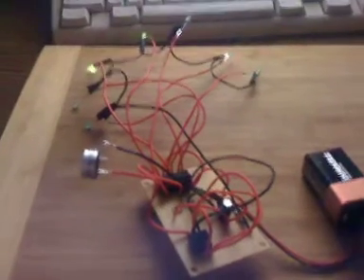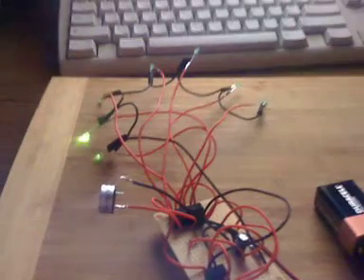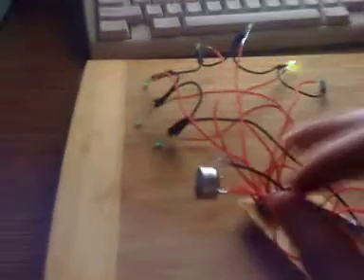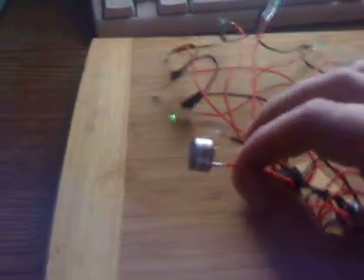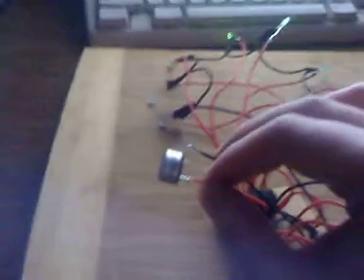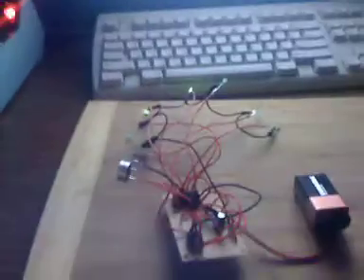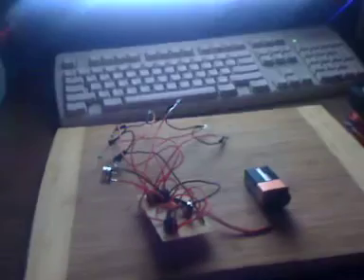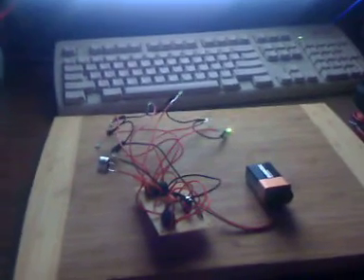Real Ghostbusters PKE Meter Circuit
This is a circuit I built for a "Real Ghostbusters" style PKE meter I'm making.